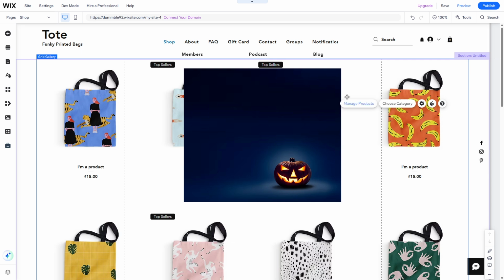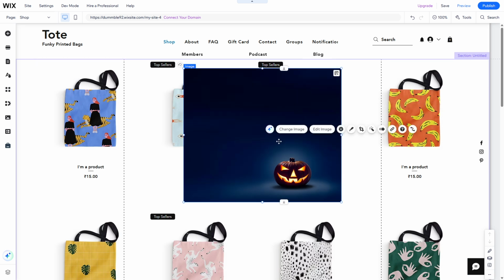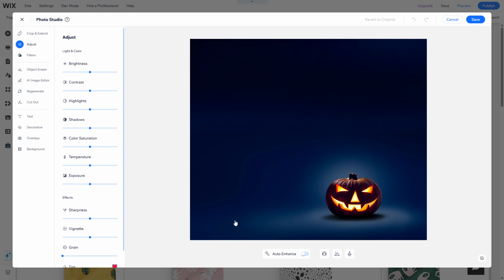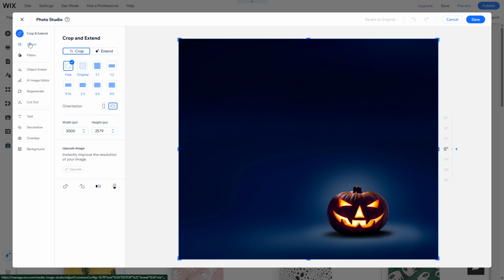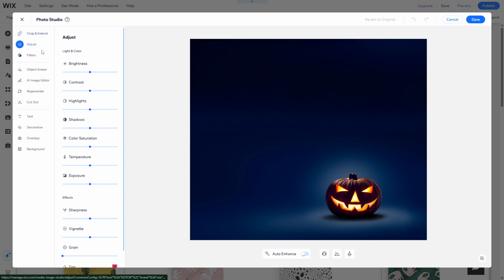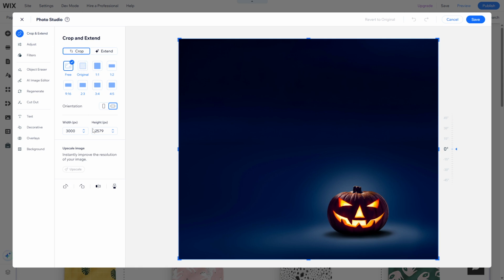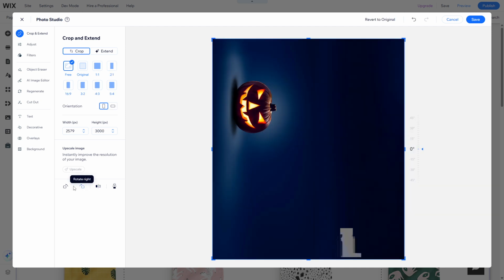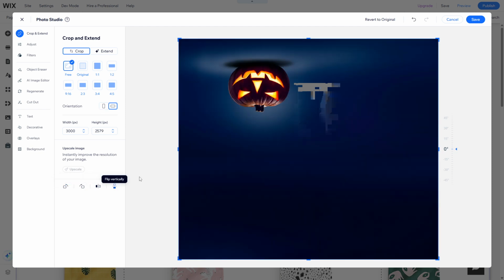How to Rotate Flip Image in Wix (Step By Step) (2026 Guide)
How to Rotate Flip Image in Wix (Step By Step) (2025 Guide)